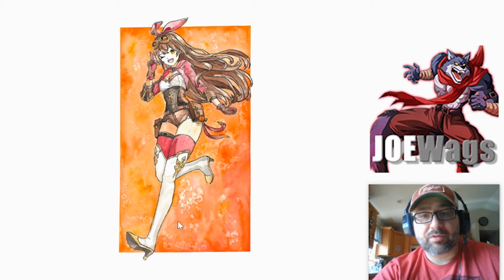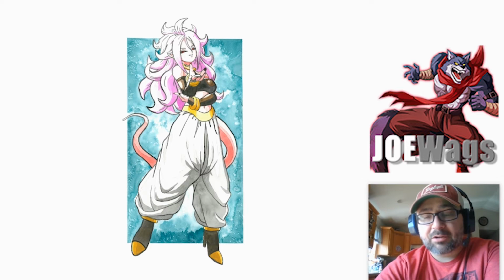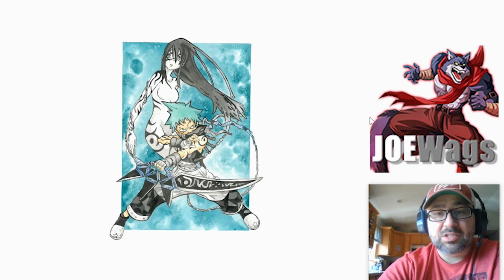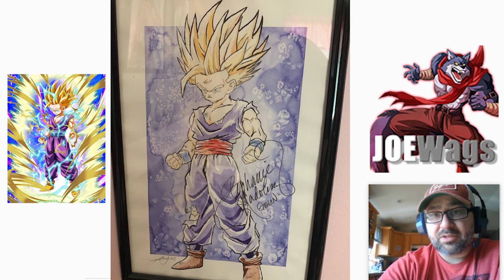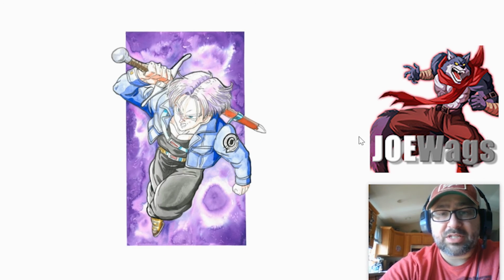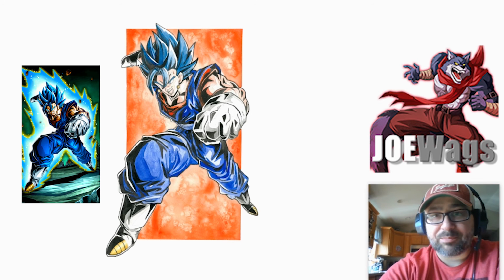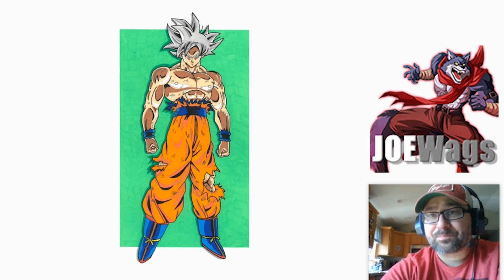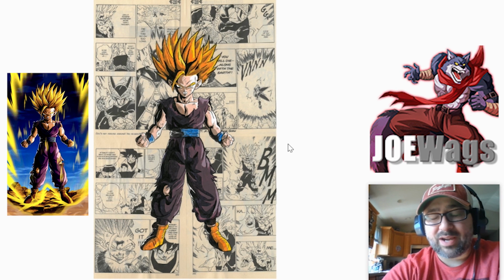DBZ Dokkan Battle and Anime Art Showcase!!! Dragonball Genshin MHA Attack on Titan Final Fantasy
This video showcases some of my artwork I have made over the past few years!  If you have any questions or comments please let me know!